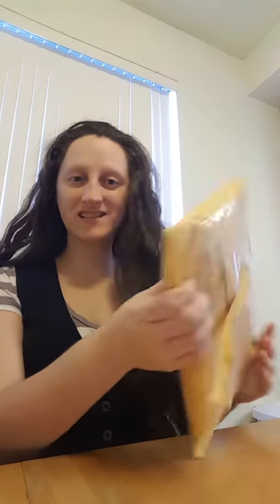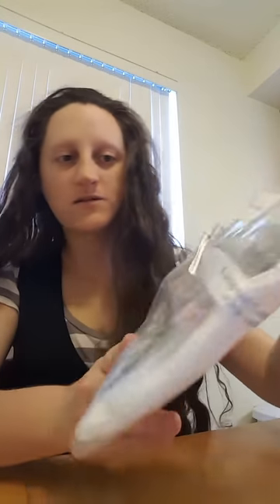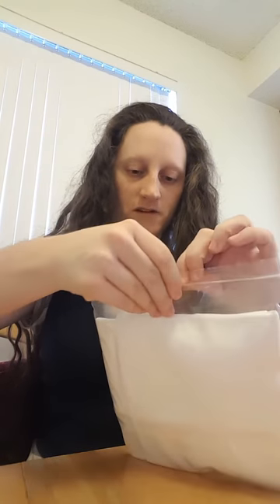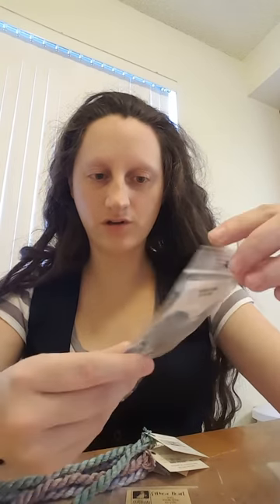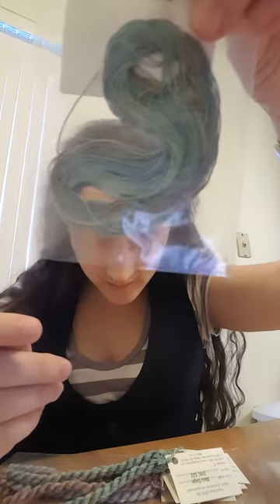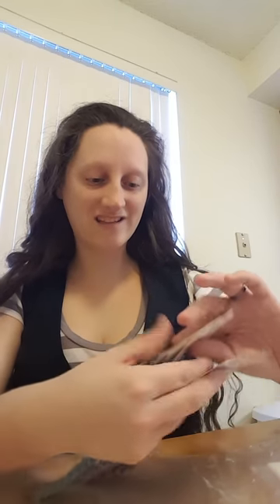Flosstube #1 - Chatelaine Kit Unpackaging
Chatelaine kit came in the mail today -woohoo!  This is a video of me opening the package for the first time, completely ad-libbed.  Let's be honest, I was flabbergasted that this came today.  More details to come in subsequent videos!  The pattern is called Frosty Knotgarden Mandala, and it is available to purchase online.

*Quick apology for low video quality due to vertical front facing phone video capture* ;)